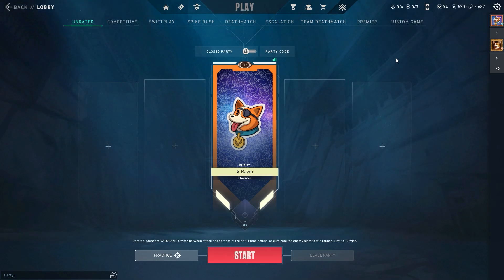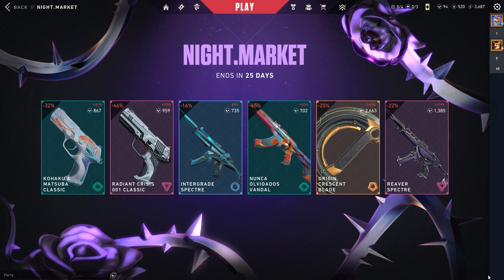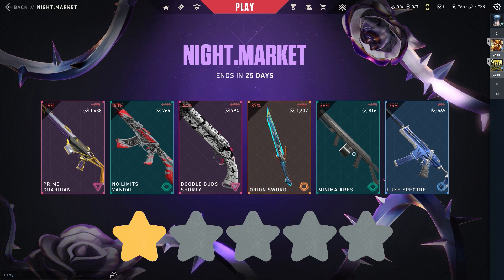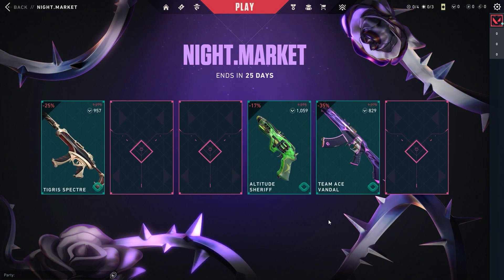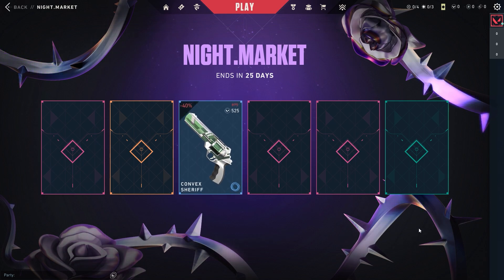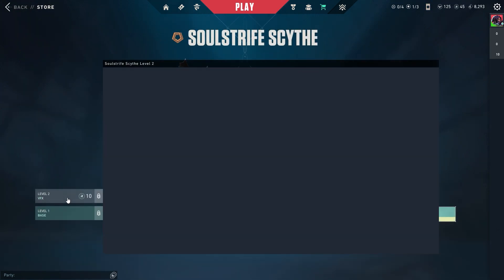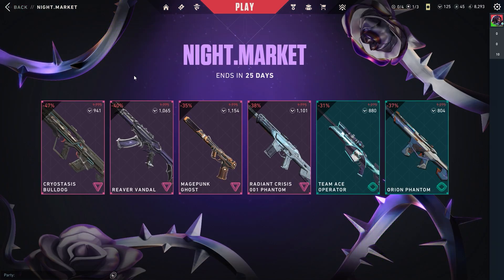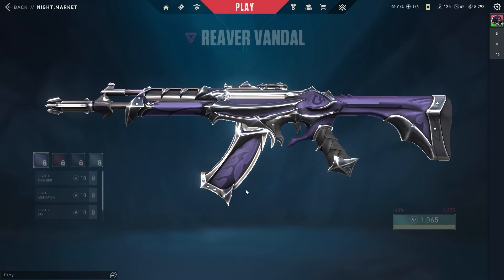Valorant Night Market RETURNS With INSANE Deals? | Rating 6 VALORANT night markets 🍀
We'll be opening 6 Valorant Night Markets to find out what we got and if we got lucky this time!🤩

About Me:
I was a casual gamer, playing valorant for fun until now. Moving forward I'll be playing valorant seriously for some good and fun content and I'll be working hard to main Omen.
Why Omen?
Because with omen you can be unpredictable and deliver a surprise of bullet to your enemies when they least expect it(sometimes).
I'll be streaming soon once I would have made enough of the audience using my valorant highlight videos and shorts and I will also be playing different games too.